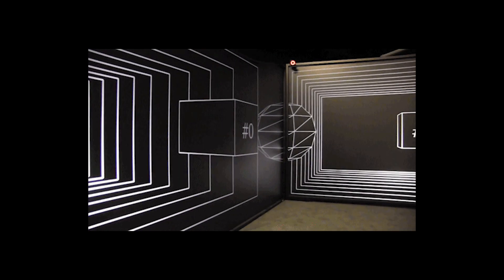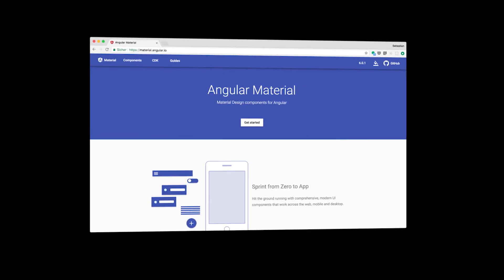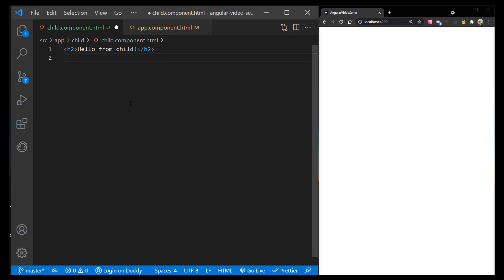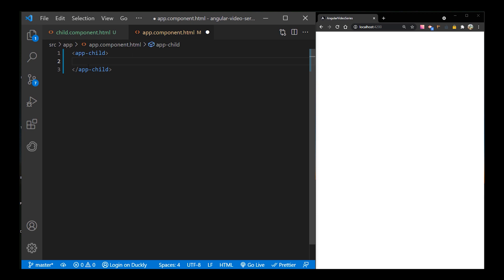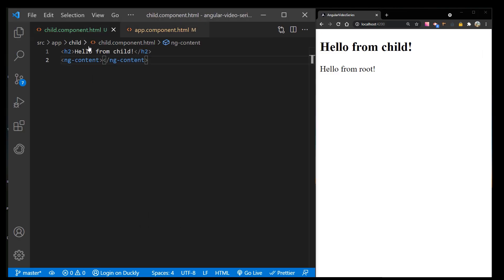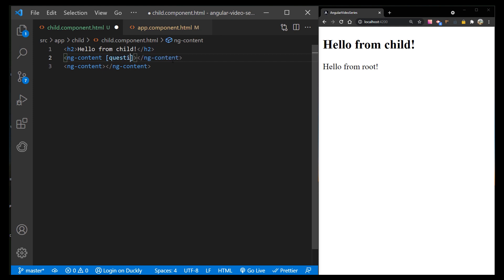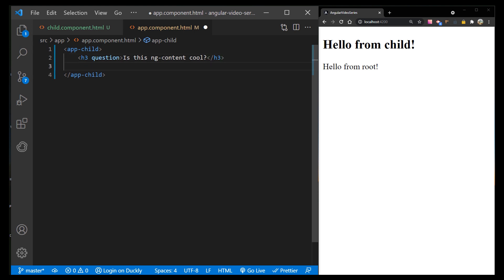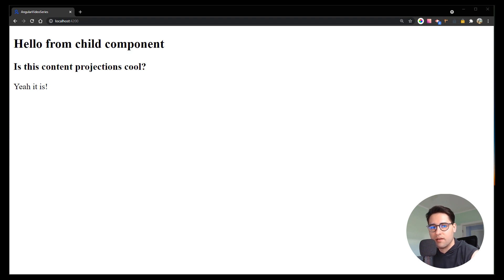Angular video series - #6 ng-content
ng-content uses content projection to take HTML of another Angular component and to display it inside itself.

It is a very powerful tool when you are building Angular components intended for reuse. I see it used extensively in frameworks such as ng material.

When do you want to use ng-content?

Anytime you want to inject any kind of HTML into a component, you can do so with ng-content.

0:00 Intro
0:30 When to use ng-content
0:42 Creating first ng-content
1:40 Multi-slot content projection
2:45 Outro